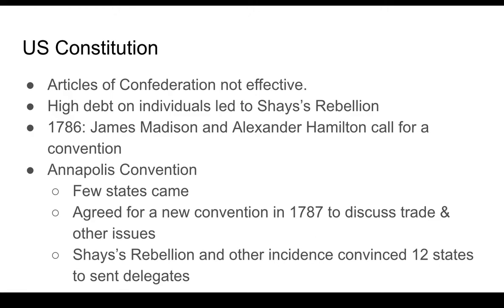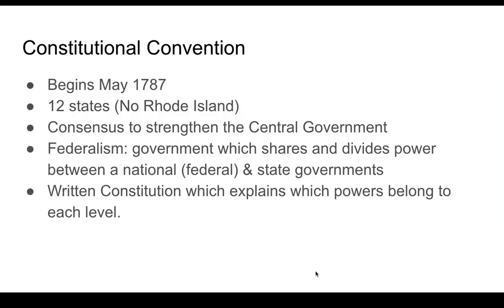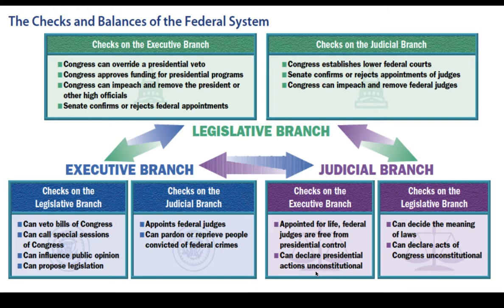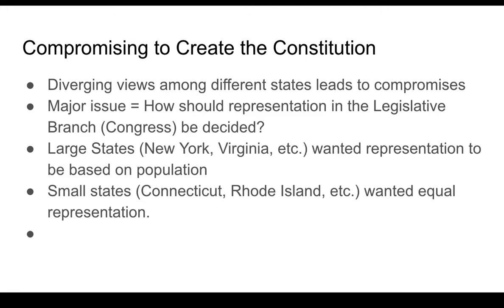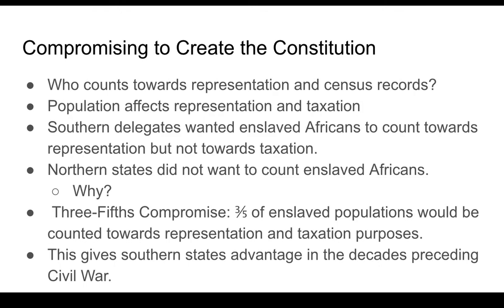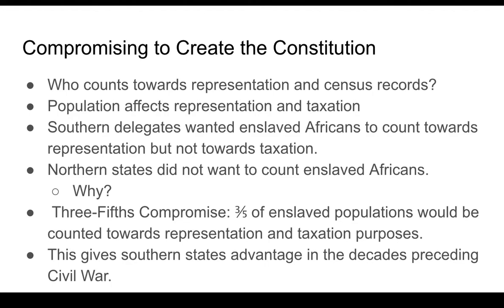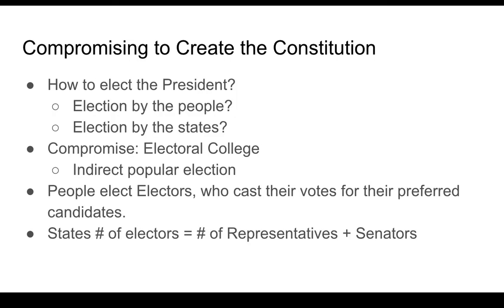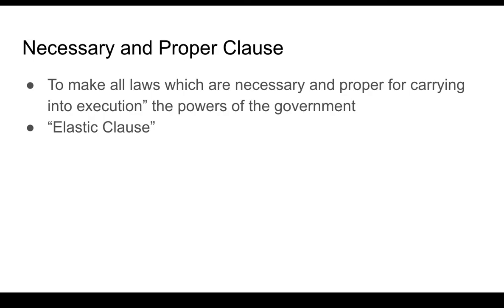US Constitution Lecture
This video explains the process of creating the US Constitution and influences on this creation.